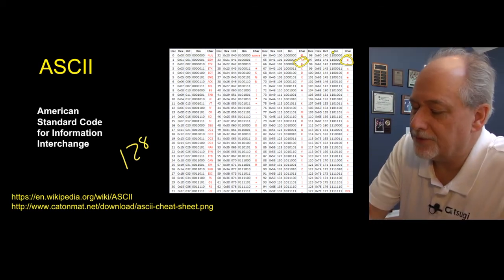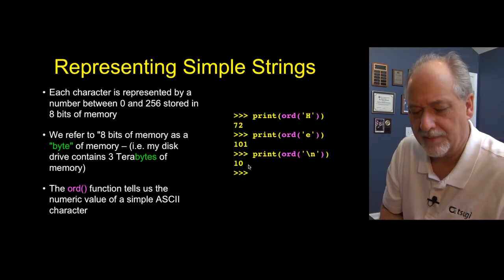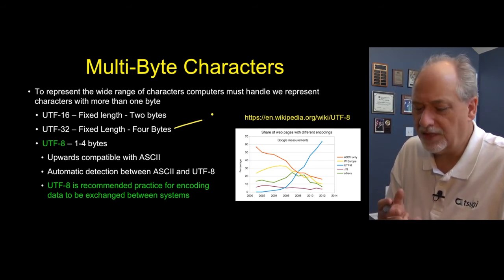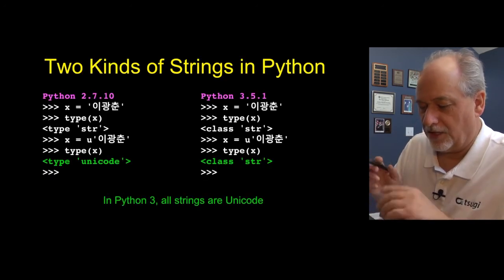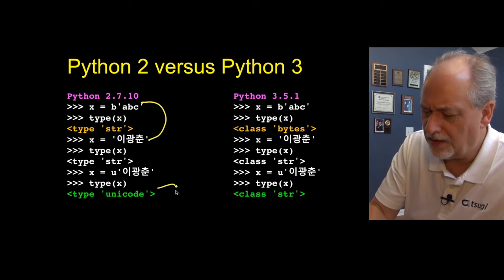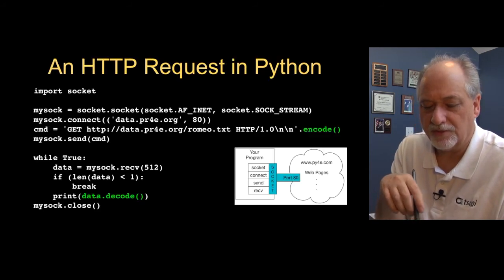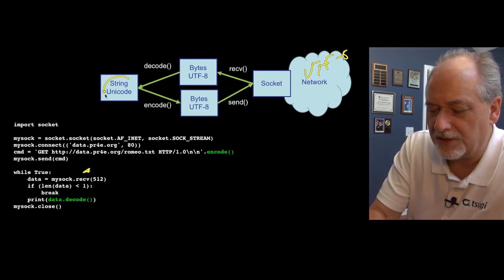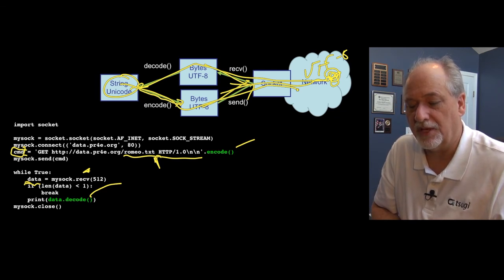Introduction to PYTHON For Machine Learning - Unicode and UTF 8 in Python Chapter 12 Part 4